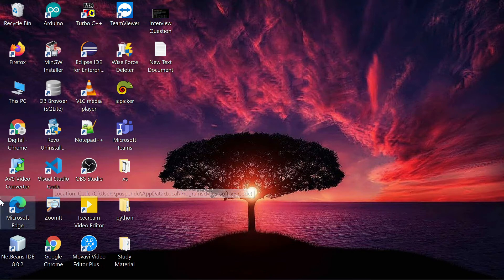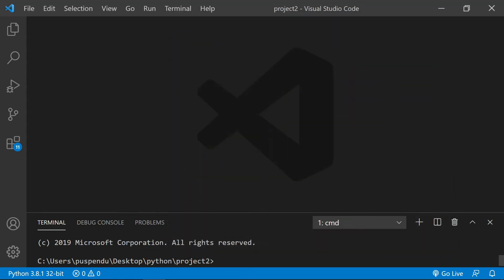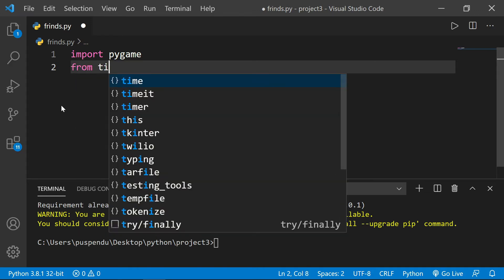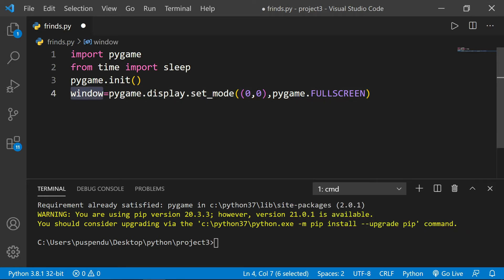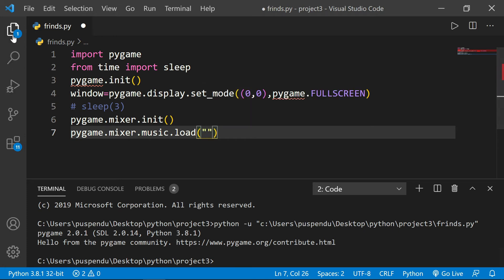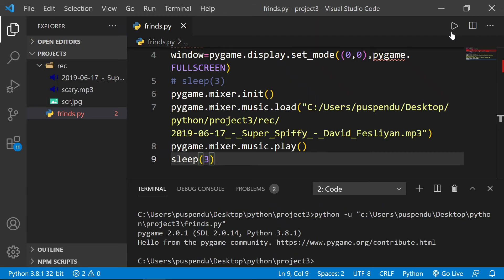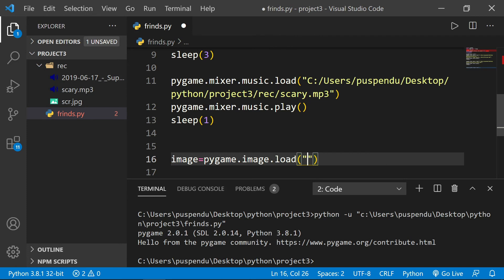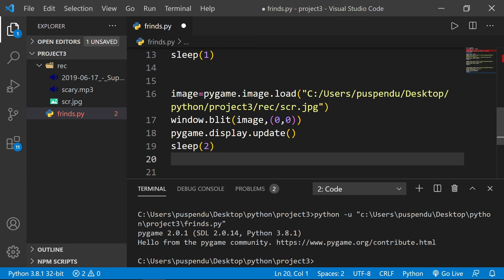Scared your friend throw python program || Learn python || python project || prank your friend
python tutorial
learn programming
python
python interesting facts
python interesting codes
python interesting projects
halloween pranks
halloween pranks in python program
halloween pranks with python program